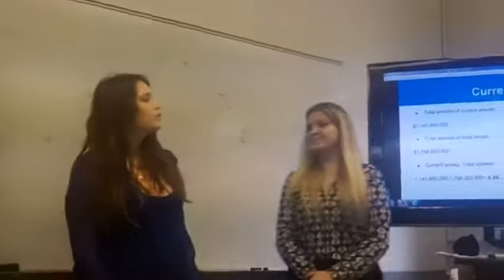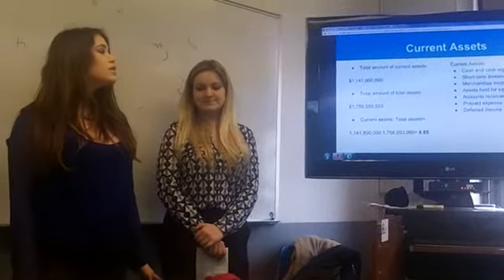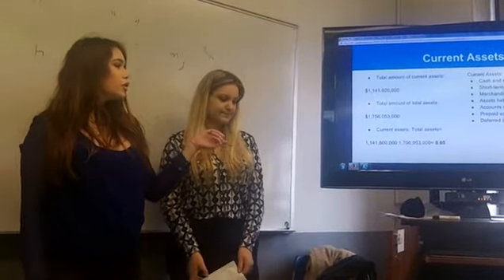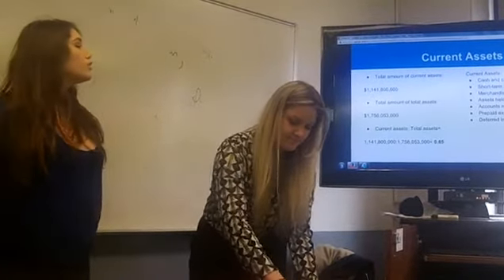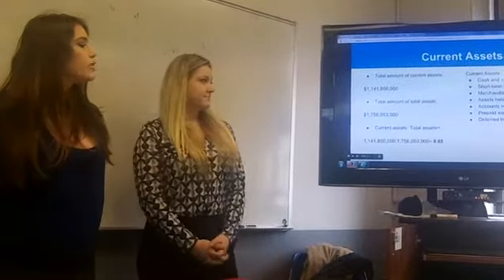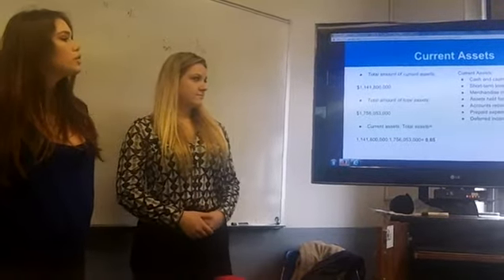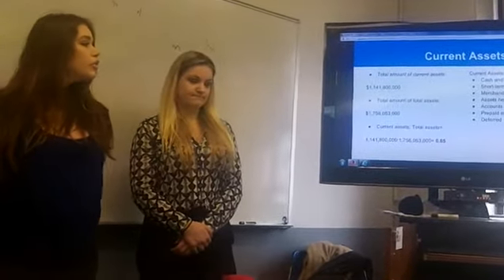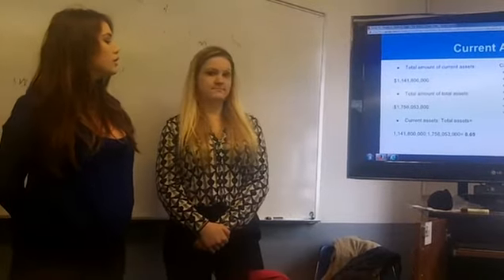accounting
is very fun